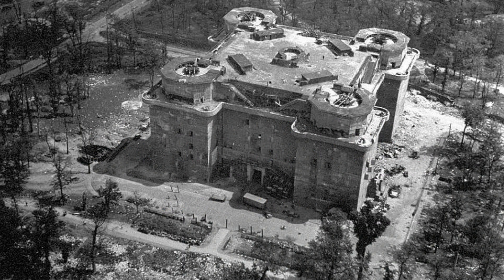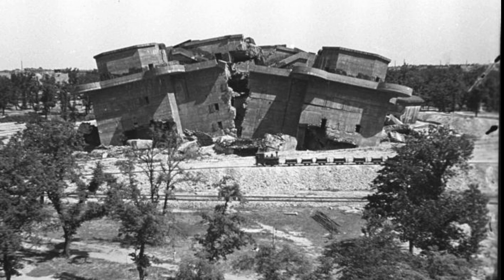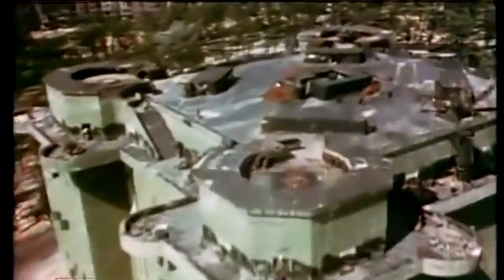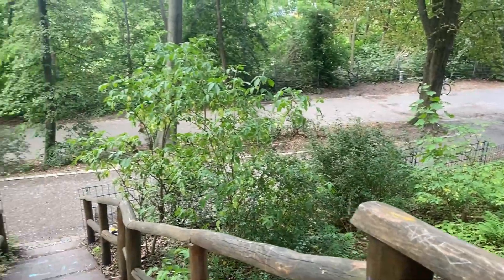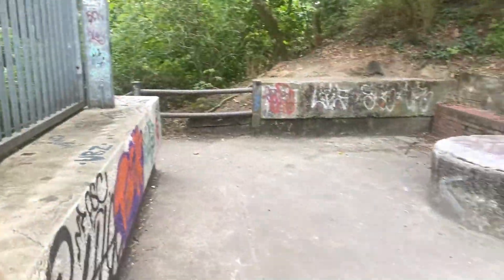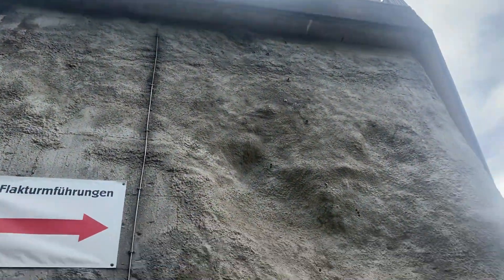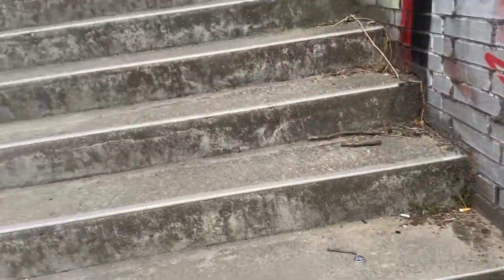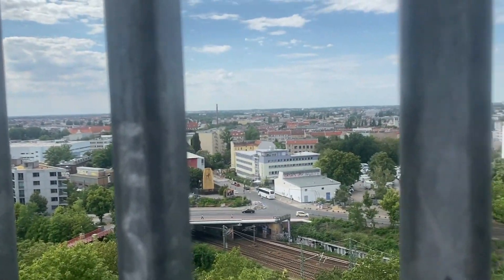flak towers berlin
While in Berlin Germany I happened across an old WW2 anti aircraft tower
It is half destroyed but is also incorporated into a public park